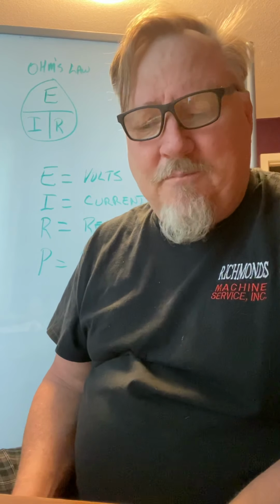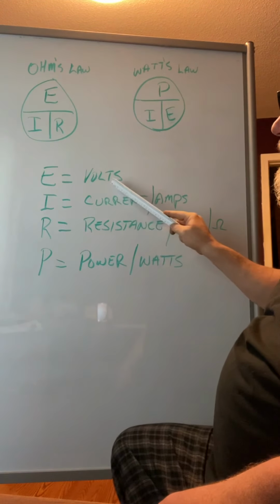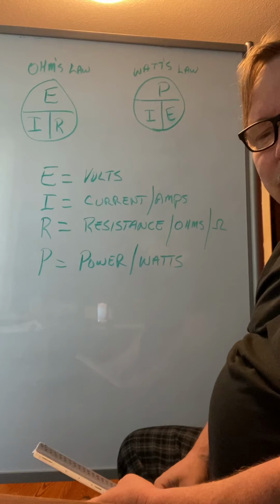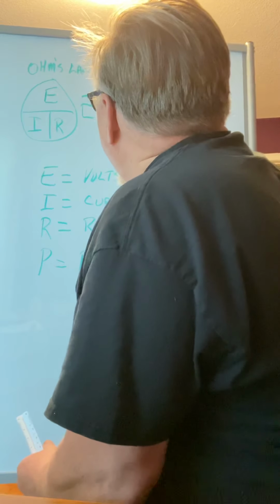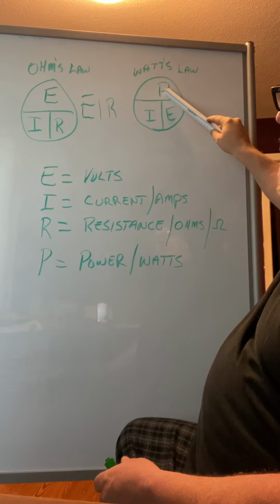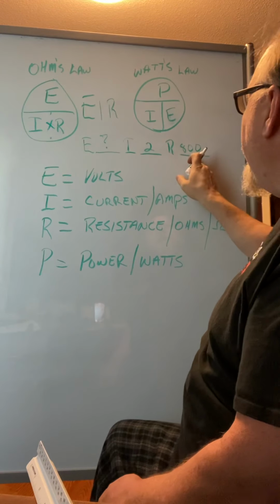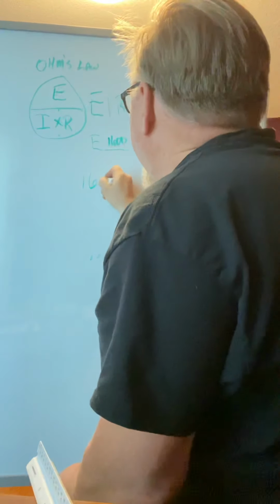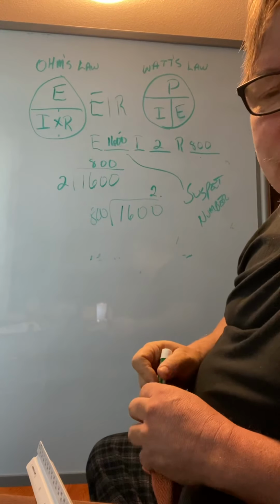Intro to Ohm’s Law. #1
Intro to Ohms Law and how to use Ohms law